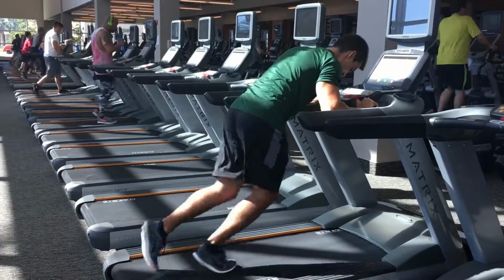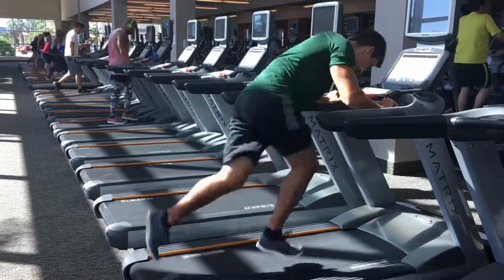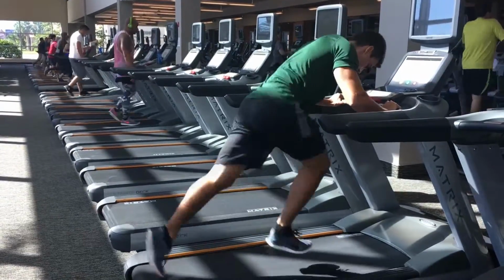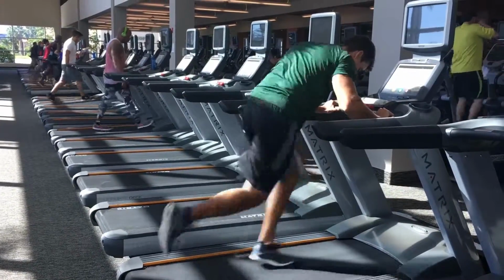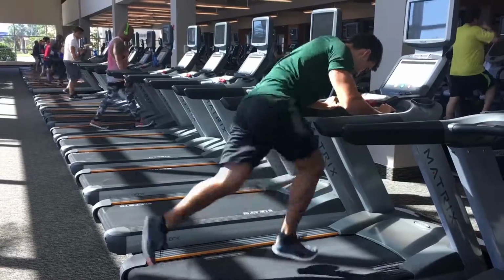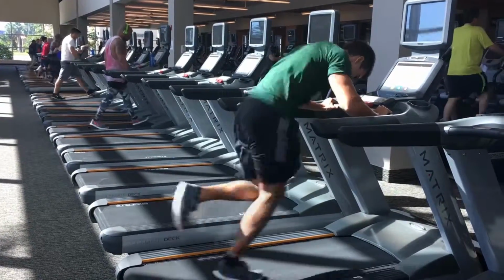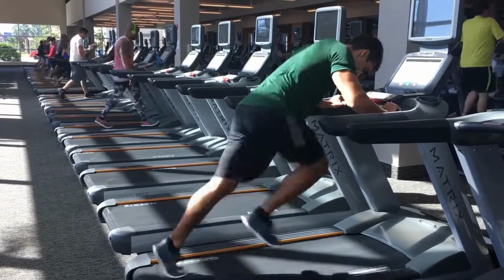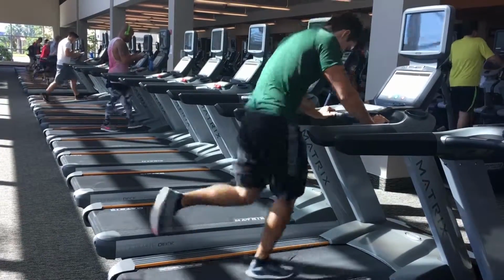Manual Deadmill HIIT Interval Sprint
This video is intended as an example only, always see a doctor or physical therapist before participating in exercise and always exercise under qualified supervision if you're new or recovering from an injury.

With thanks to IFBB Ben Pakulski for teaching me many of the unique techniques and points discussed in this video.